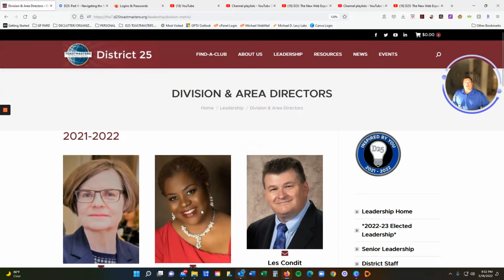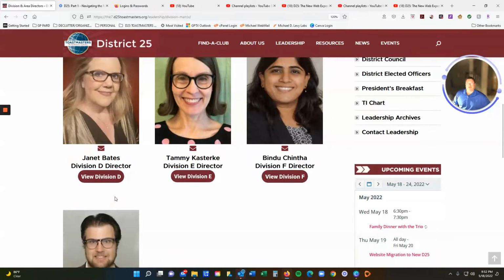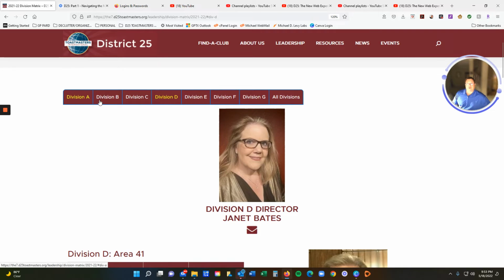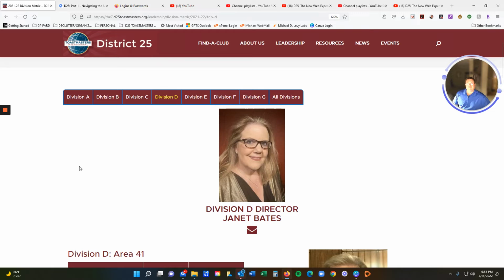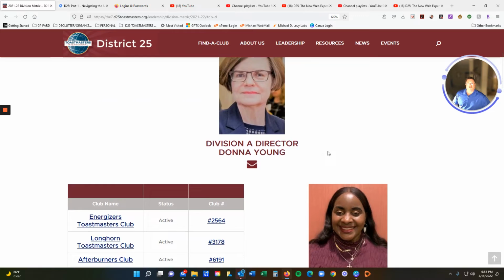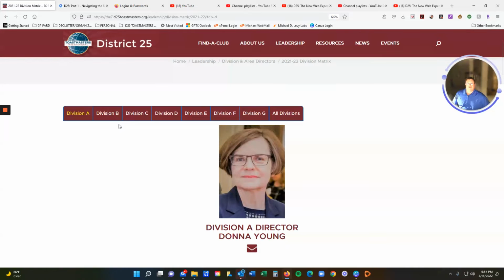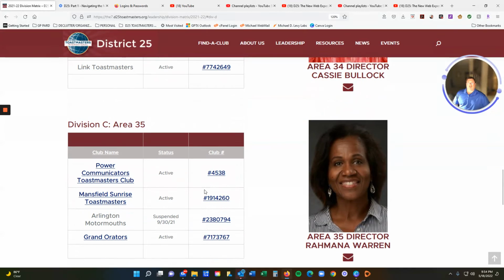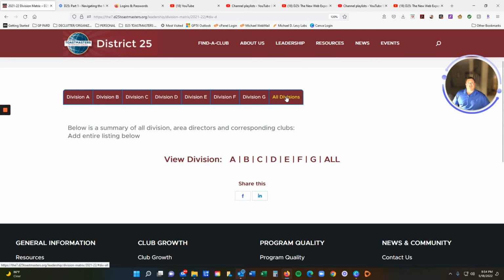D25: District 25 Website Tutorials: Division Matrix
This video will showcase how to get to the Division Matrix which lists the Division Directors with their respective Area Directors and clubs.